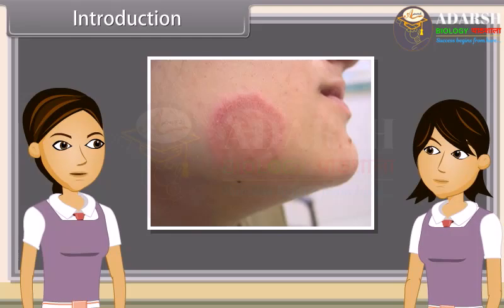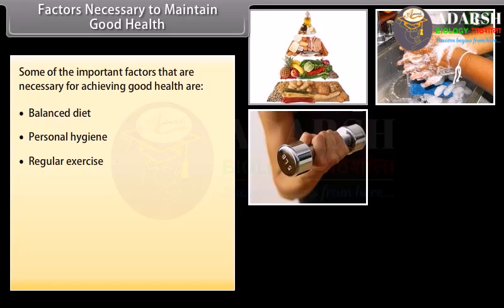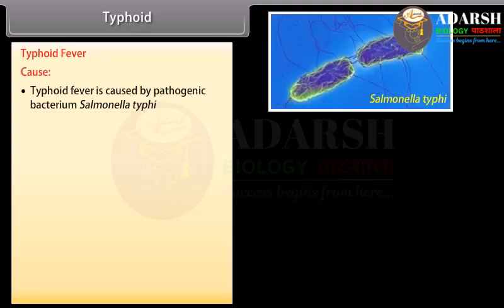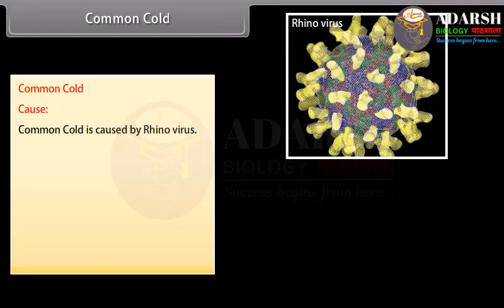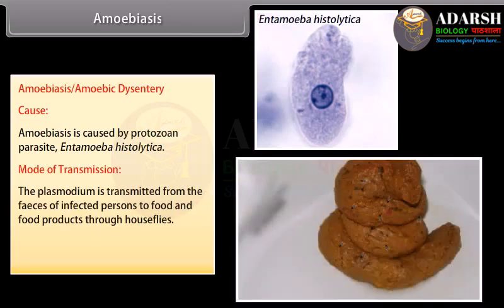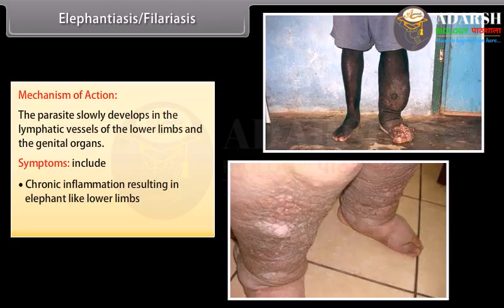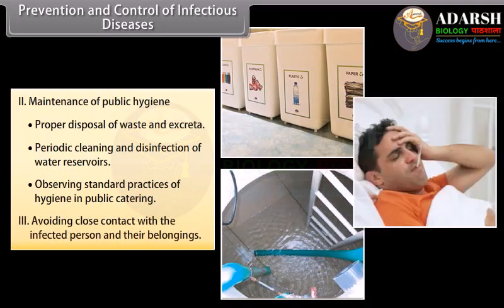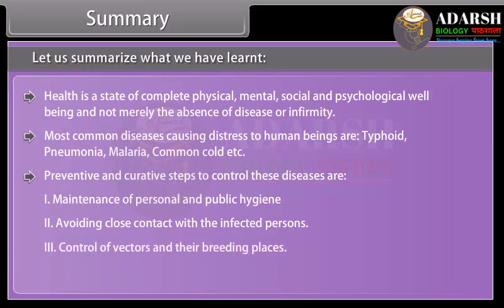Human Health and Disease I